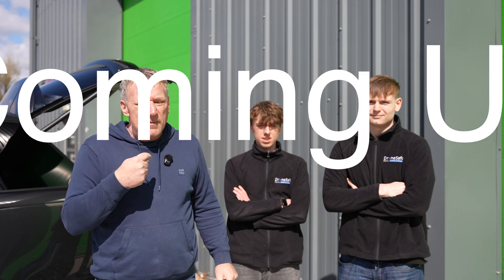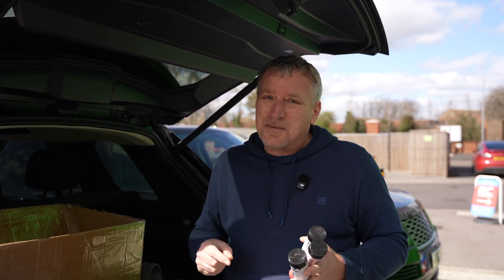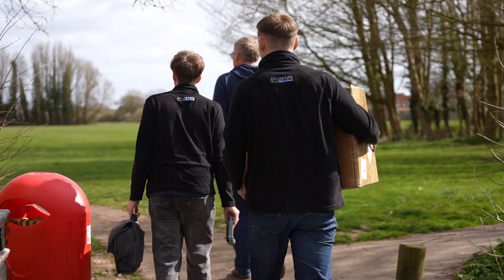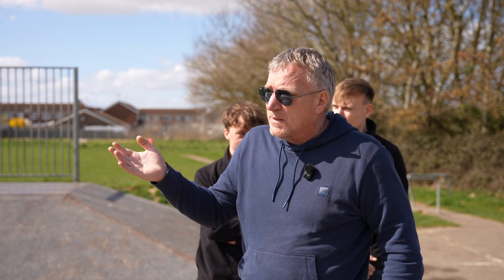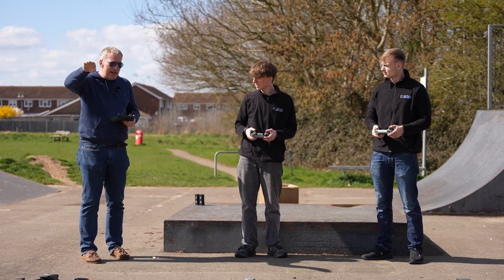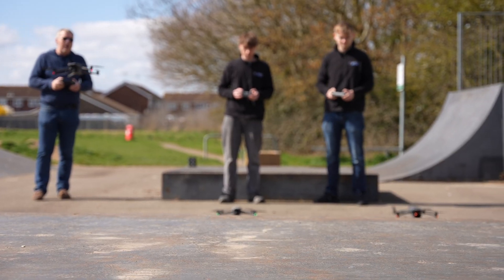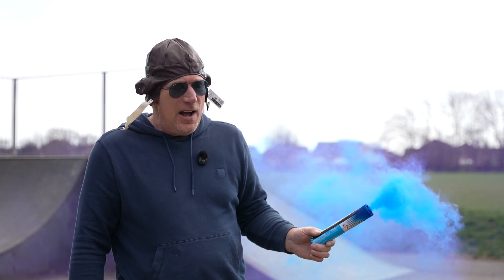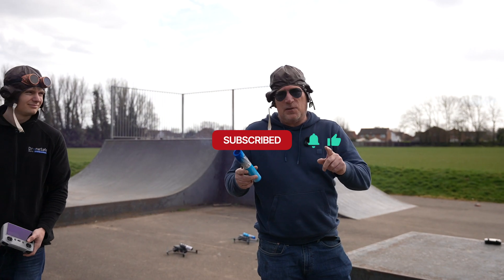Can You Fly Drones In Formation? DJI Mavic 3 Display Team.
In this episode of Behind The Remote, we push drone flying to its limits by attempting a formation display flight inspired by the Red Arrows! Using red, blue, and white smoke trails, we create a breathtaking aerial performance with three high-tech DJI drones.

🚁 The Drones in Action:

• DJI Mavic 3 Pro – Capturing stunning aerial visuals.
• DJI Mavic 3 Enterprise – Built for precision flying.
• DJI Air 3S – Agile and responsive in tight formations.

🔥 What to Expect:

✅ Testing & Setup – Dialing in the perfect formation and smoke effects.
✅ Precision & Leadership – Mark leads Archie and Tom in a high-stakes synchronized flight.
✅ The Final Aerial Display – A spectacular Red Arrows-style drone performance like never before!

💬 What do you think of our drone formation flying?